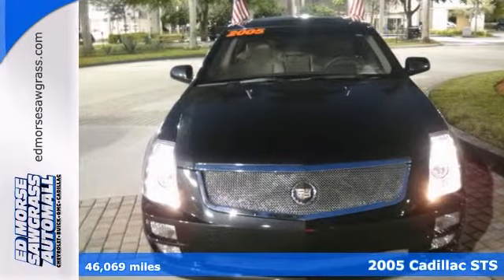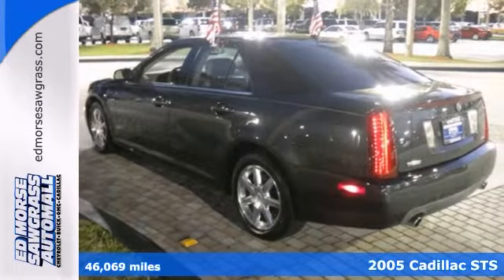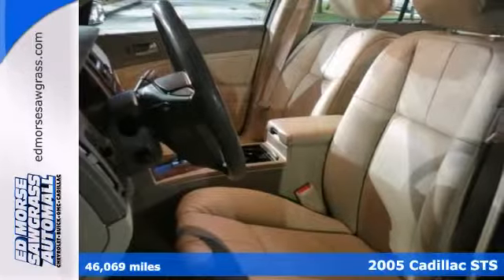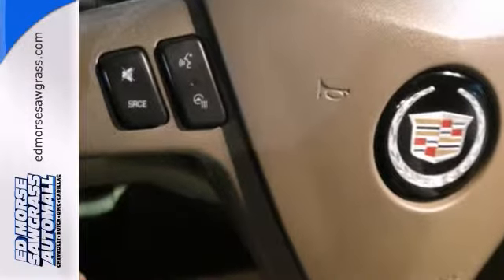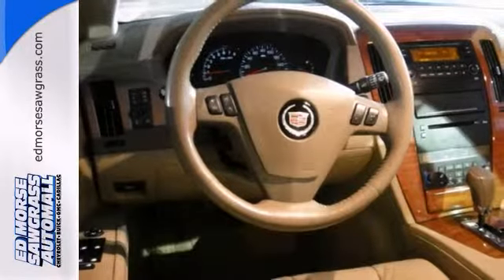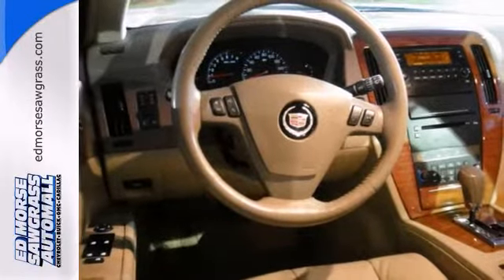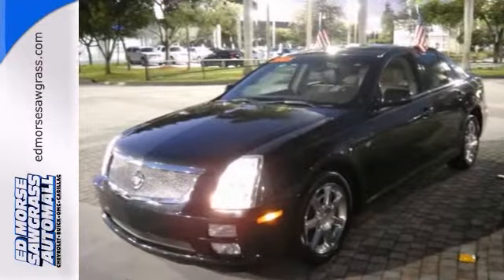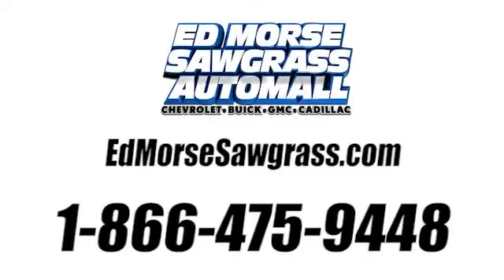2005 Cadillac STS Sunrise FL Miami, FL DF273217B - SOLD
Year: 2005
Make: Cadillac
Model: STS
Engine: 4.6l 8 Cyl. Fuel Injected
Transmission: Automatic
Color: Dk. Gray
Interior: Cashmere
Mileage: 46069
Stock #: DF273217B
How about this 2005 STS? So good on gas, you'll almost forget to put some in it!!! Both driver and passenger can travel in comfort with dual zone climate control. Even the passengers in the back seat will ride in comfort thanks to the rear air control. The cashmere leather interior adds a touch of class. The rear spoiler provides controlled speeds and great performance. Long drive ahead? Settle into the power driver's seat and ride in comfort. This vehicle comes with a sunroof. According to a review from New Car Test Drive, Recessed in the boot's rear vertical is a trapezoidal inset, long enough for European-spec license plates, housing large backup lights at the left and right extremes. Looking for a specific model? Call today for more information.

Address:
14401 West Sunrise Blvd